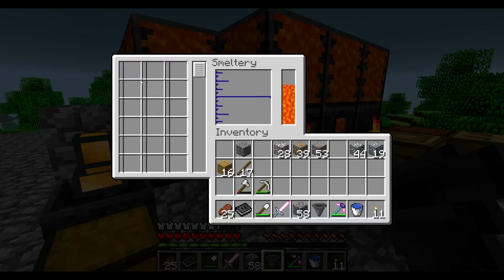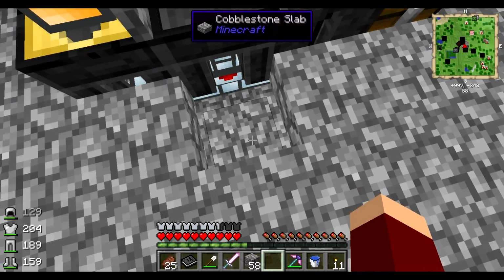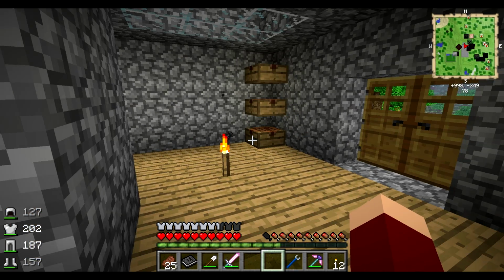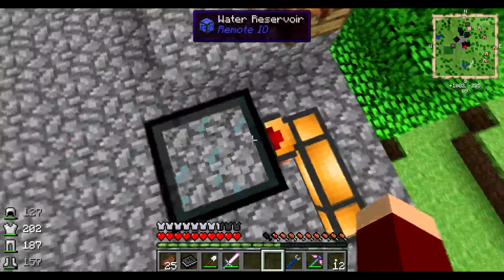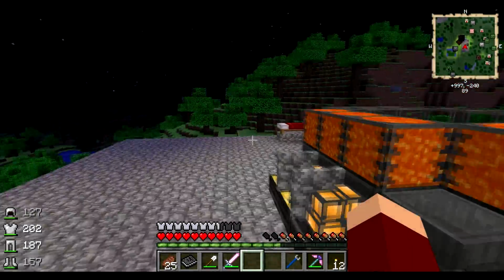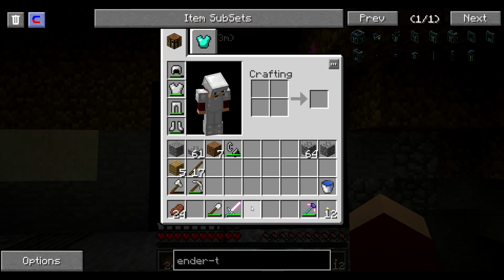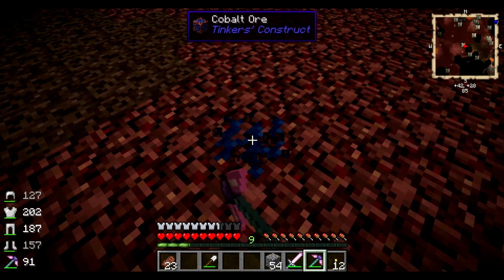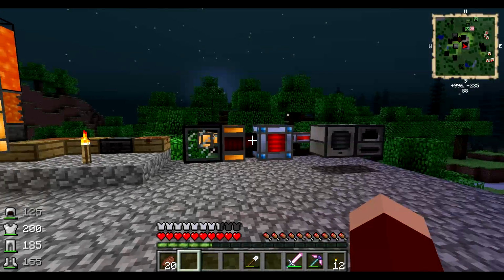Let's Play Modded Minecraft (Tech World 2) - S1E4 Smeltery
Today I get a smeltery from Tinker's Construct up and running as well as some Thermal Expansion infrastructure.